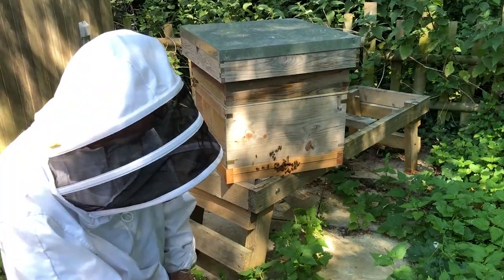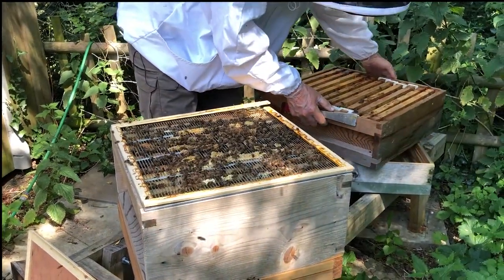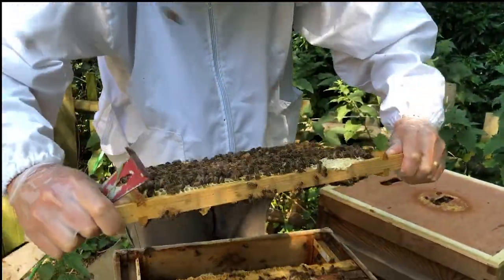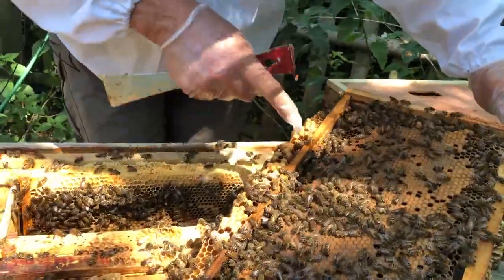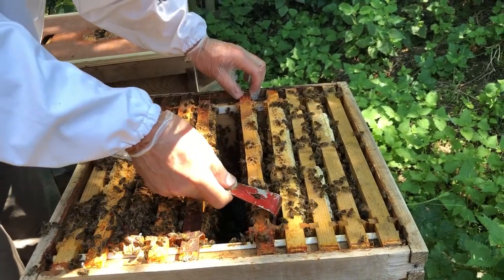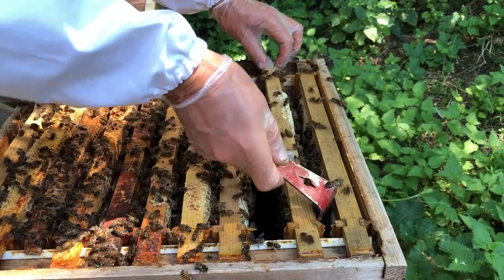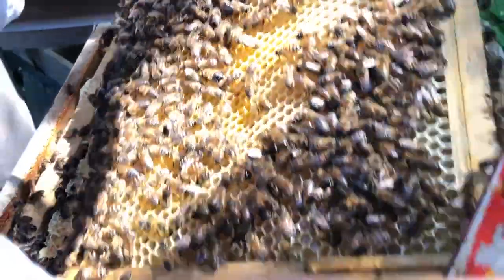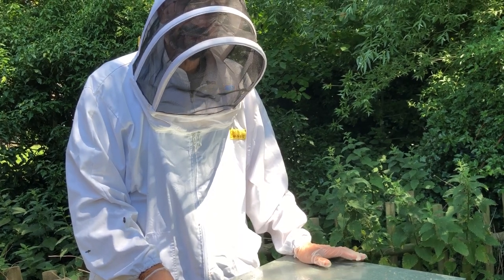Learn Beekeeping With Cotswold Bees - Part 6 A Full Inspection Of The Hive In June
In this June inspection Chris goes through the hive checking for health, swarm preparations and to see if the honey has started to come in. This is just the sort of inspection that a beekeeper needs to do every week to ten days during the season.

You will learn how to handle the frames and what to look out for as you make your way through the hive.

Details of full Introduction To Beekeeping Courses can be found

If you want to know more about beekeeping why not try our online courses